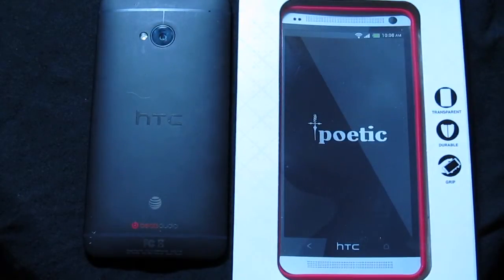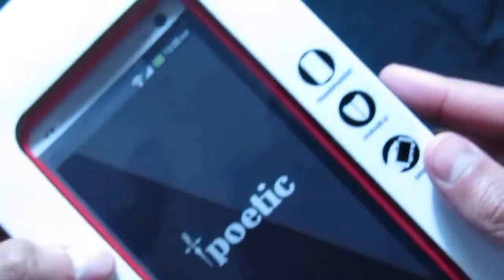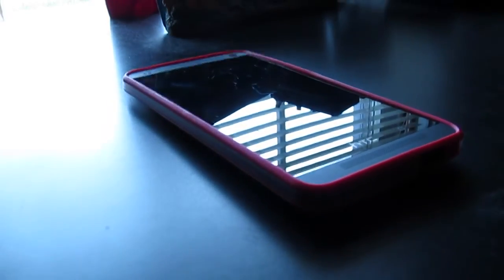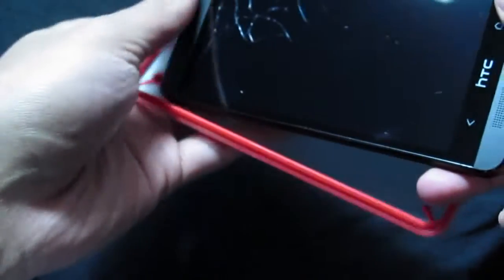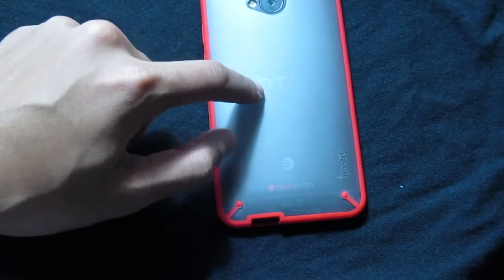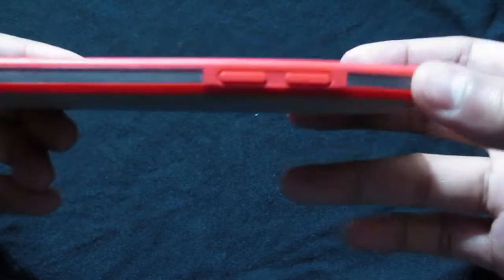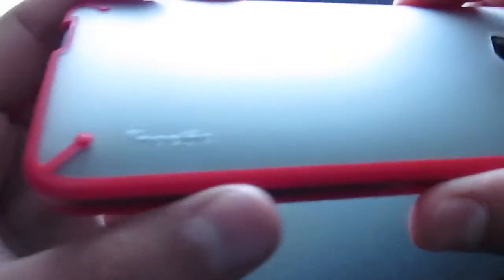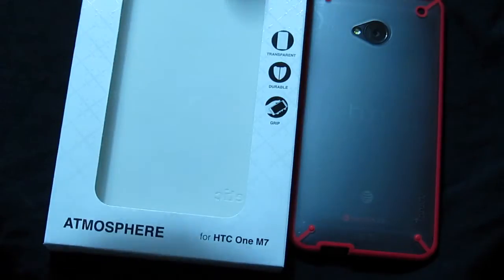Poetic Atmosphere Case For the HTC One (2014)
Best HTC One M7 case to showcase the phones design.